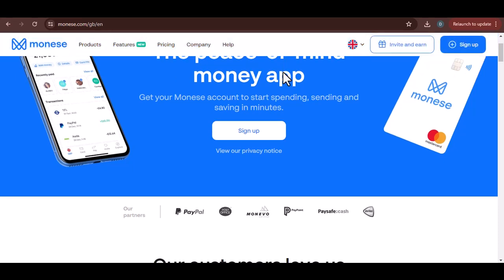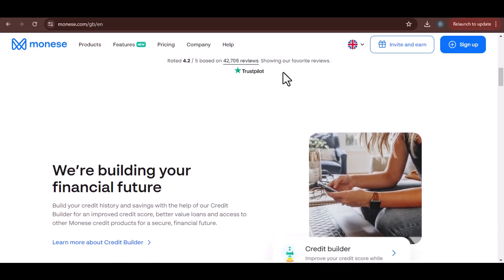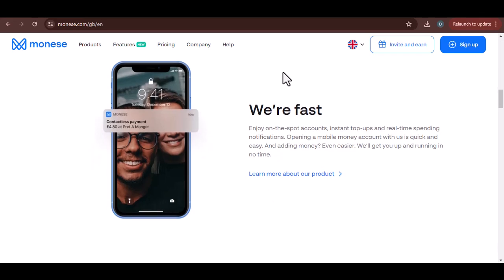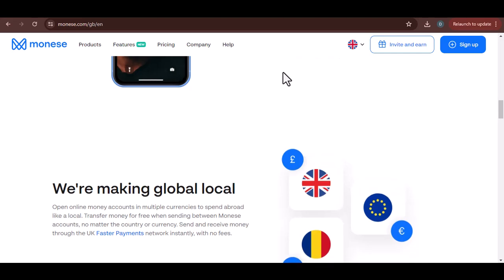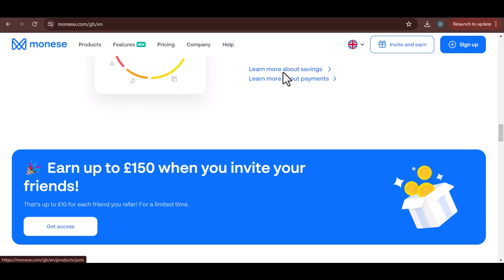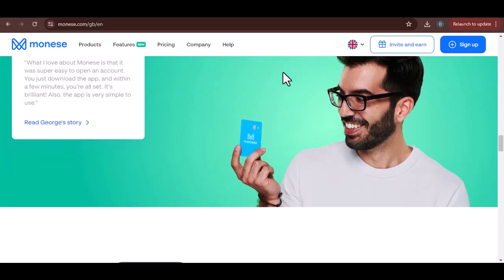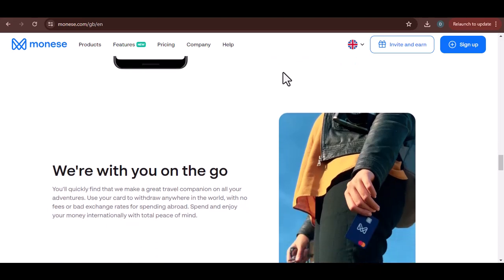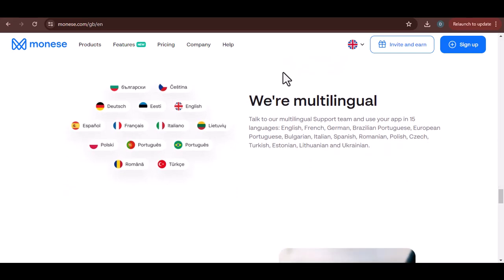How long does Monese take to verify an account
In this video we talk about How long does Monese take to verify an account